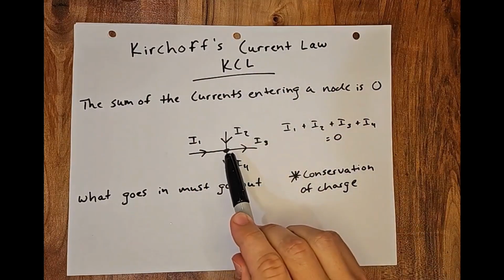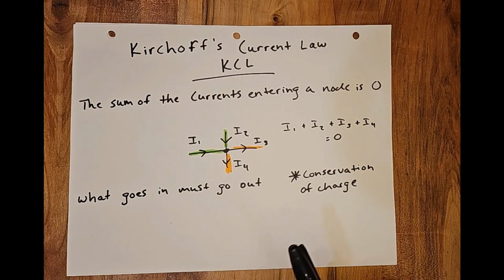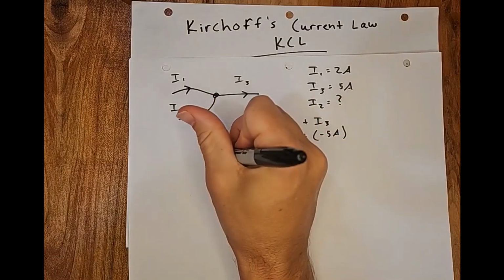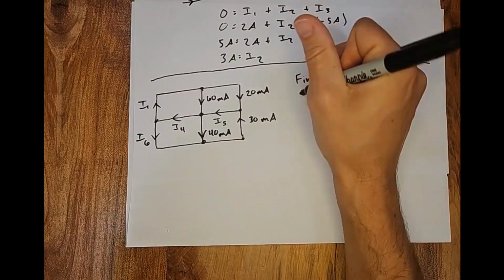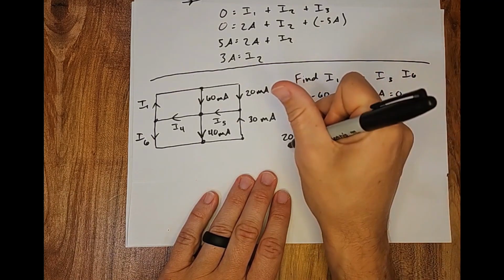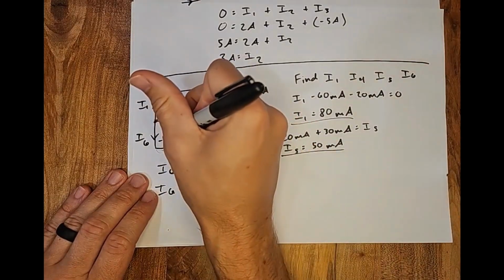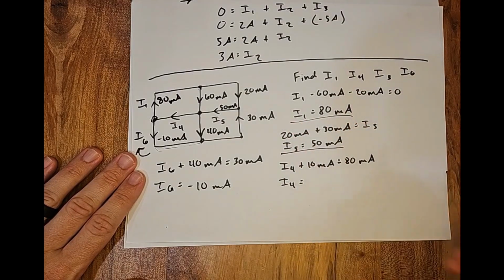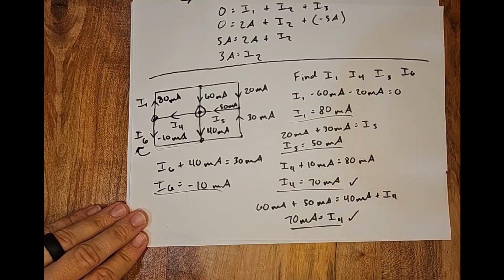Kirchoff's Current Law Explained Step-By-Step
Learn Kirchoff's Circuit Law (KCL) and get some practice using it to pass your next test.